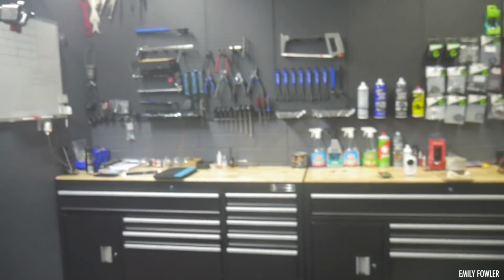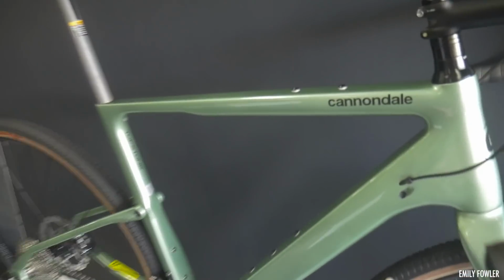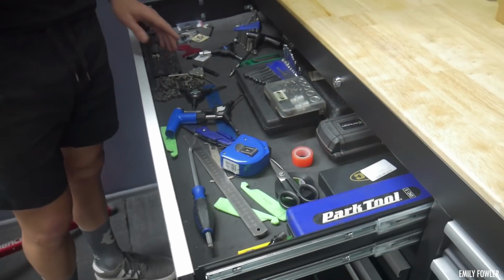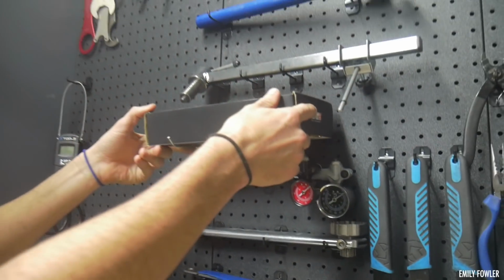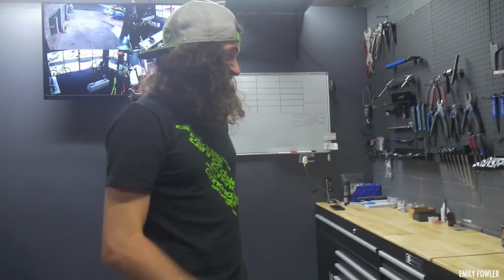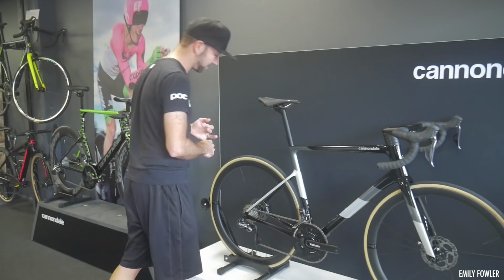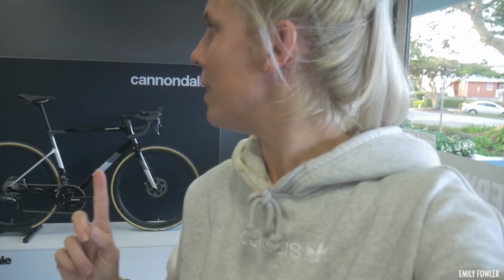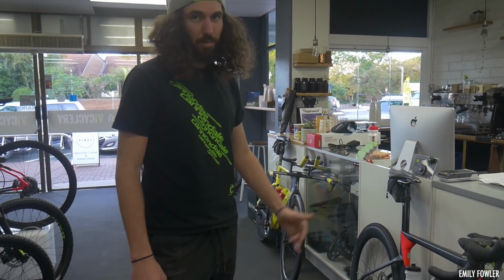THE NEW CANNONDALE SUPERSIX EVO & Bike Mechanic Workshop Tour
VLOG 254

MY KIT:

● Heroic Monk - Cause I Know

SONY CYBERSHOT HV90
DJI SPARK
IPHONE 8
GOPRO HERO4
JOBY TRIPOD
EDITED ON Premiere Pro CC